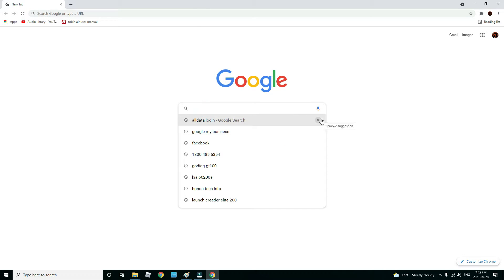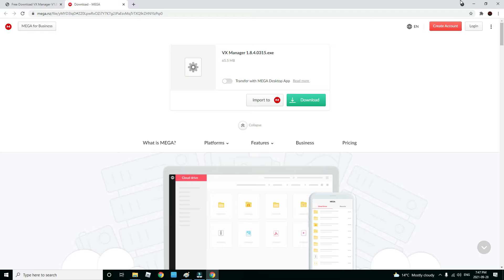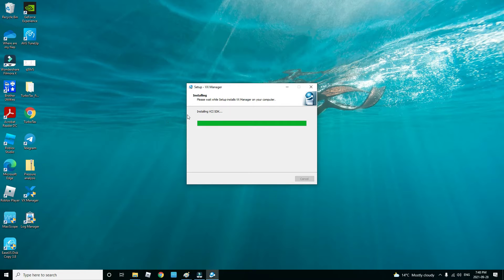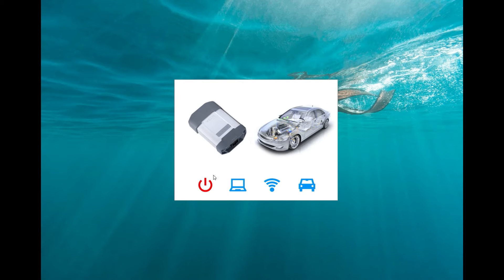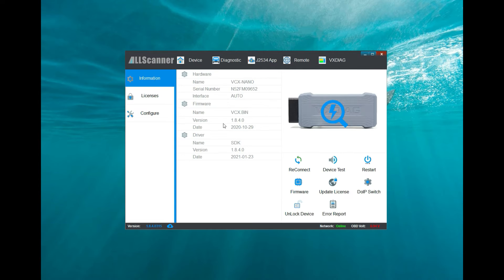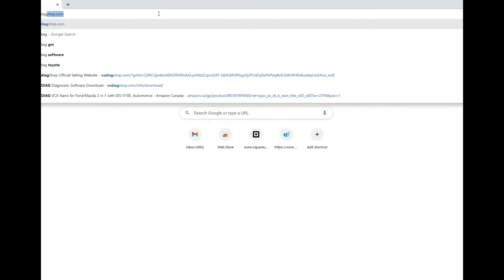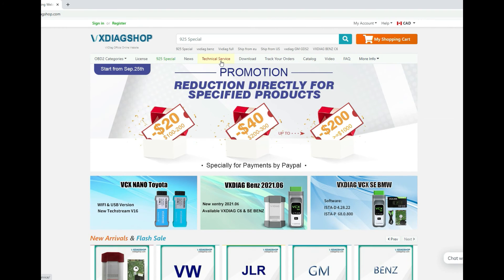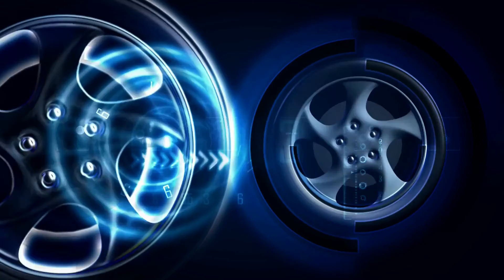How to Install VX MANAGER AllScanner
Hey everyone,

In this short video I show how to install AllScanner's VX MANAGER.

Here is the link from the seller.

 Application is for sale-- at a price of  (25$ CAD) ( 20$ USD) (15£)

Mailing  address:
JL's Auto Solution
21blvd De Gualle Chateauguay Qc, J6K4c4